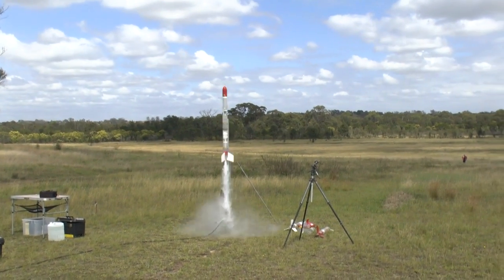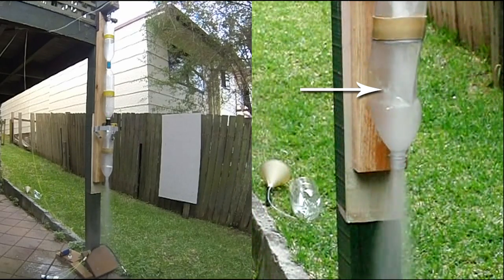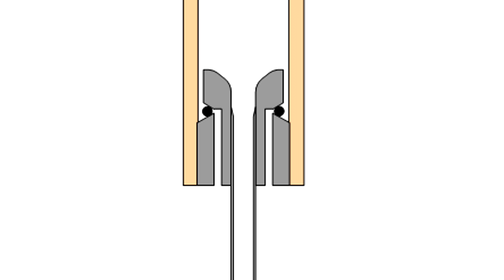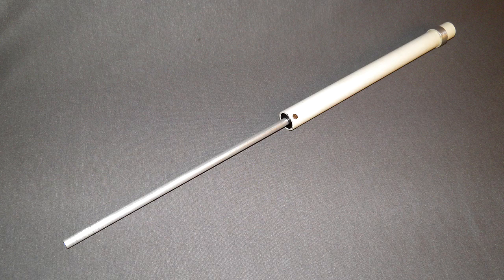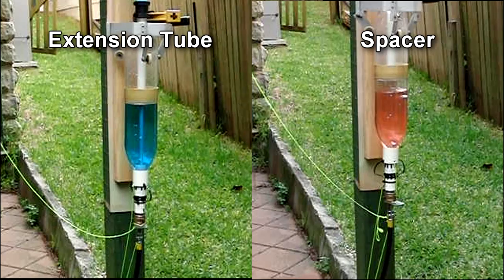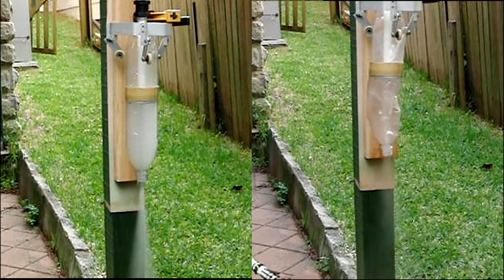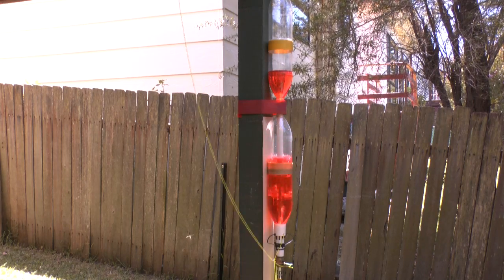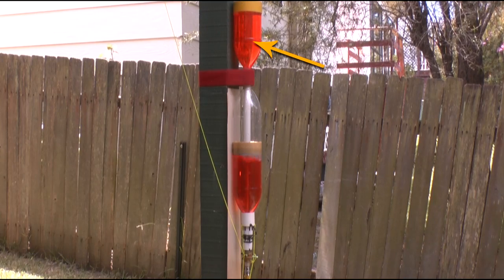Dual Thrust Water Rocket - Improvements and Measurement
These are static tests we did of an improved dual thrust water rocket configuration. These tests were also carried out on the load cell to measure the thrust of the rocket.